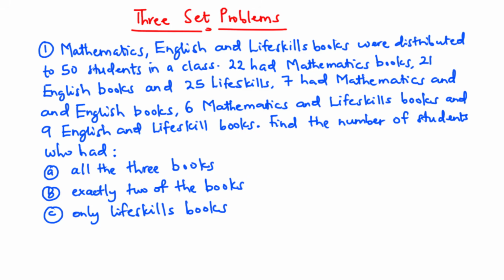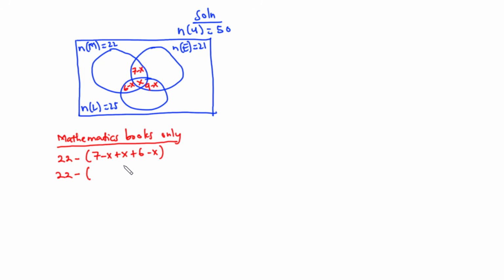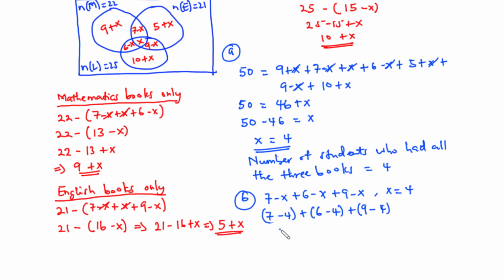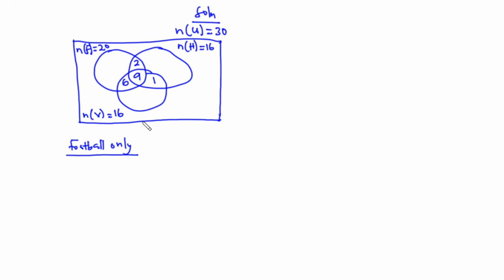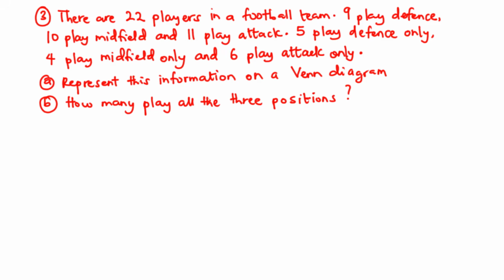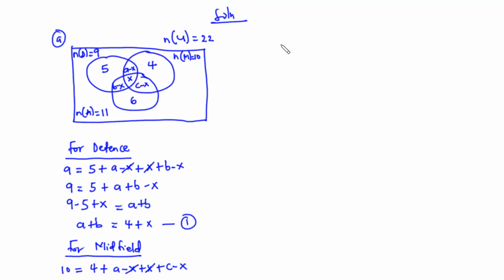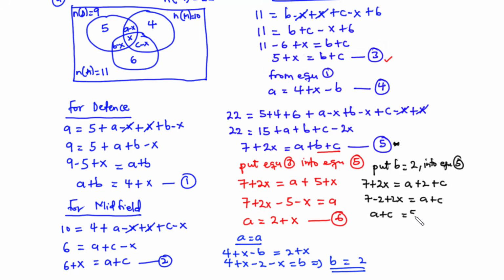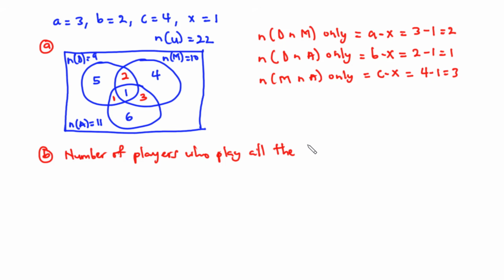Solving Three Set Problems - Venn Diagram | SHS 1 CORE MATH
SHS 1 CORE MATH; Solving Three Set Problems | Tons of Examples |

SHS 1 CORE MATH; Solving Three Set Problems Venn Diagram
SHS 1 CORE MATH; Solving Three Set Problems mathematics